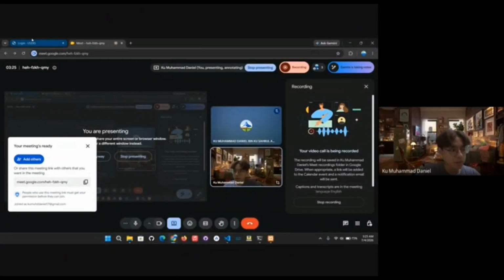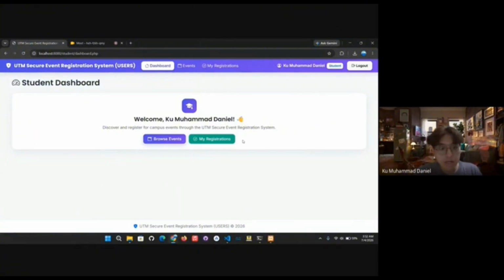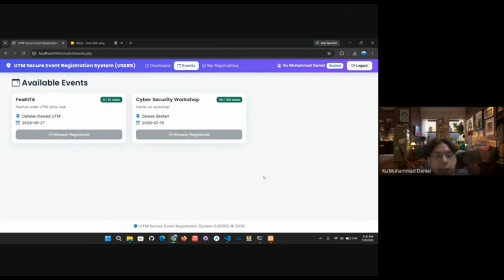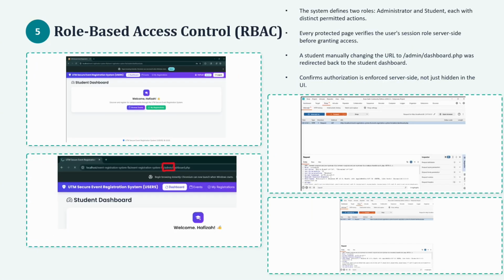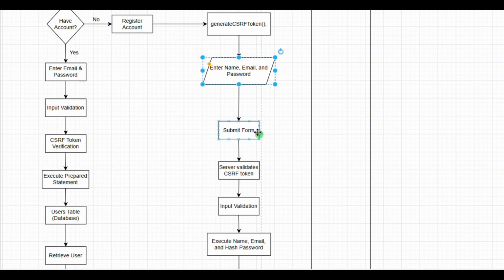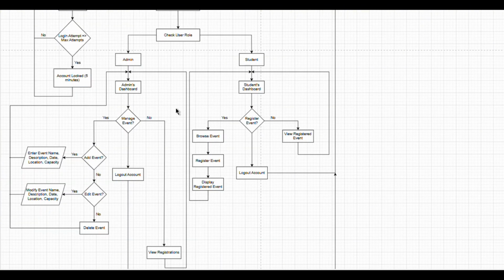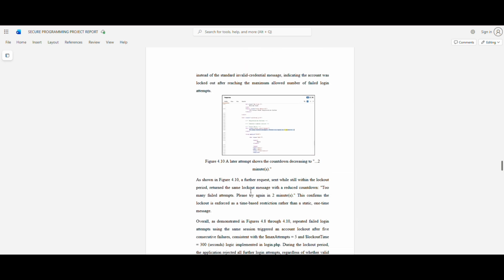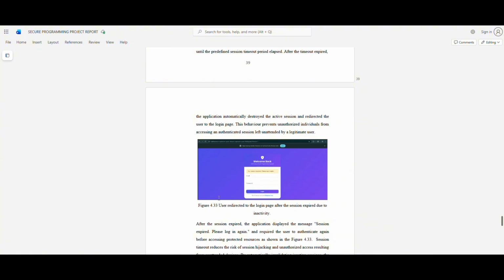SECURE PROGRAMMING PROJECT VIDEO DEMONSTRATION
1. Ku Muhammad Daniel
2. Farah Hazirah Nisha
3. Nursyuhada
4. Nur Hafizah